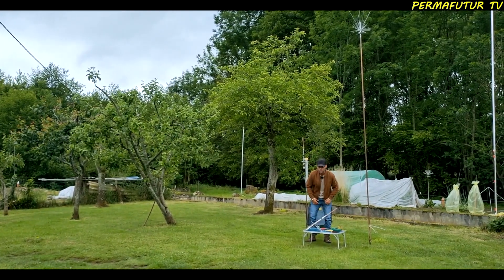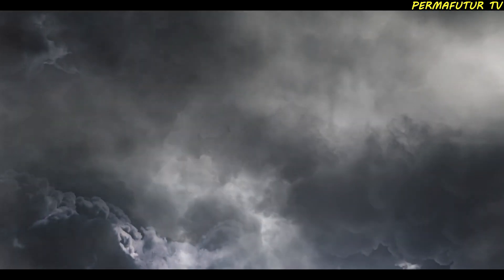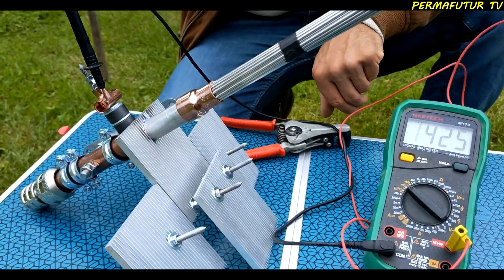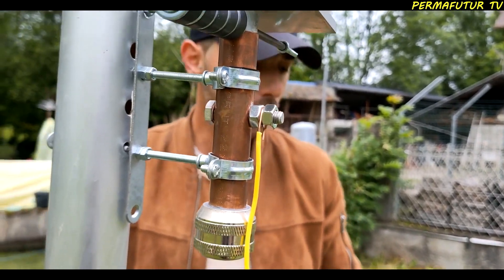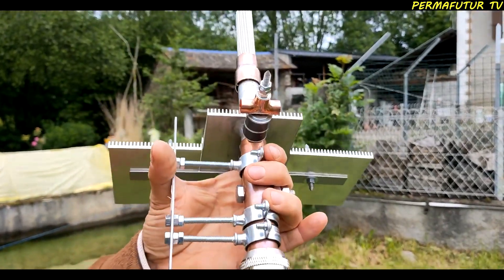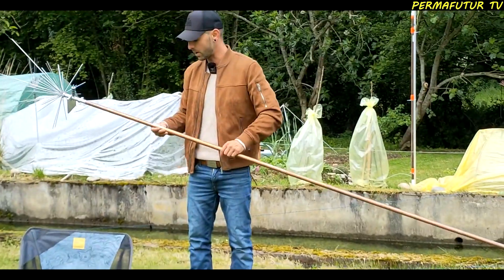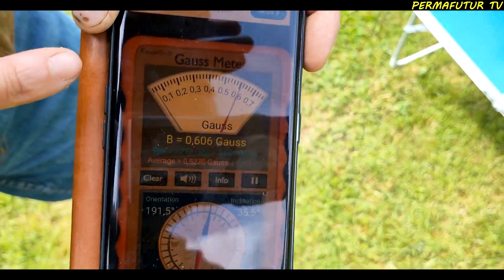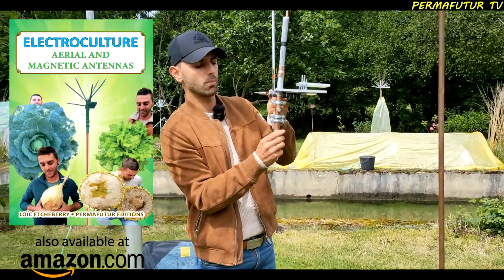BOOST Your Garden with this HIGH-TECH Electroculture ANTENNA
In this video, I introduce my next-generation electroculture antenna, specially designed to optimize plant growth naturally and sustainably. Using cutting-edge technology, this high-tech antenna enhances energy exchange with the soil, stimulating plant development. Discover how this innovation can transform your garden, boosting plant vitality while respecting the environment. Whether you're passionate about electroculture or simply curious to explore innovative solutions for eco-friendly cultivation, this advanced antenna could be the next step toward a more productive and harmonious garden.